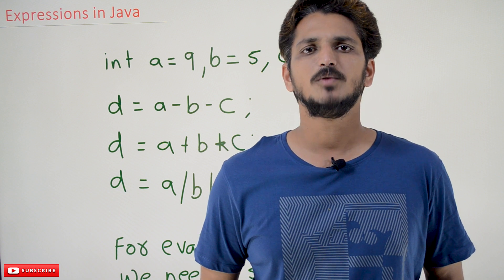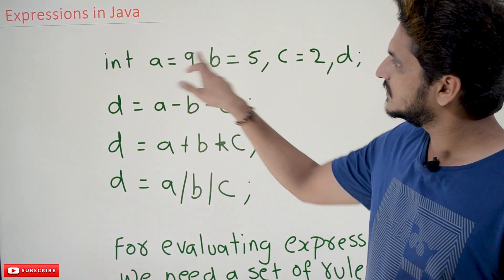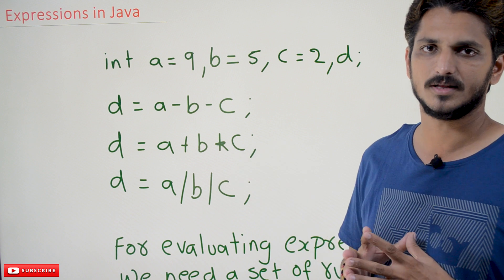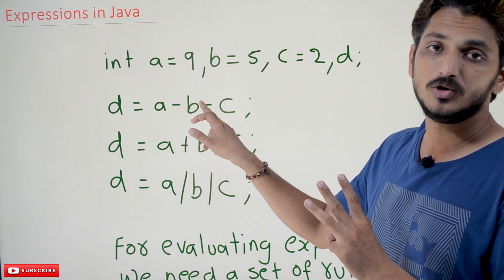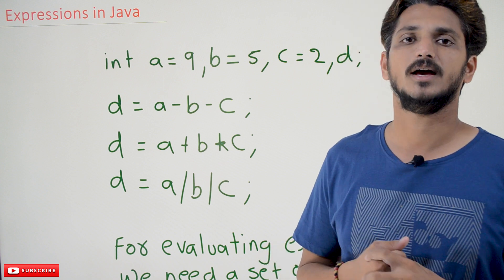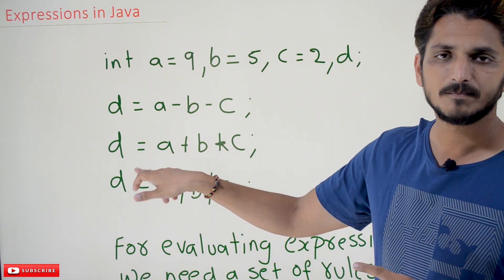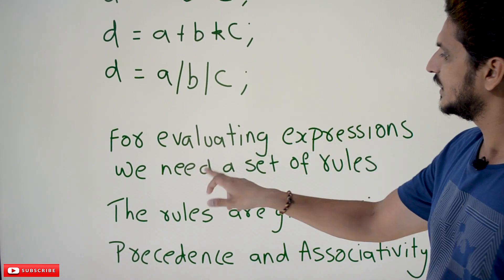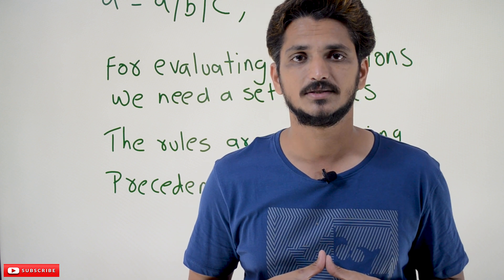Expressions in Java || Lesson 13 || Java Programming || Learning Monkey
Expressions in Java
In this class, We discuss Expressions in Java.
The reader should have prior knowledge of operators. Click Here.
We take an example and understand expressions.
Example:
int a=9, b=5, c=2, d;
d= a- b- c;
The first expression is d = 9-5-2.
Evaluate 9 – 5 -2.
We can evaluate the expression in two ways.
5 – 2 evaluated first, and we get 3.
Then evaluate 9 – 3 will output 6.
The second way, 9-5, is evaluated first. We get 4.
4 – 2 evaluated; next, we get 2.
Different evaluations provide different outputs.
Similarly, the remaining expressions give different outputs.
To evaluate the expressions, we need some set of rules or conditions.
The rules for evaluating expressions are provided by using precedence and associativity.
We will discuss precedence and associativity in our next class.